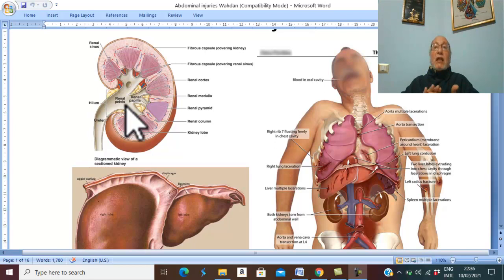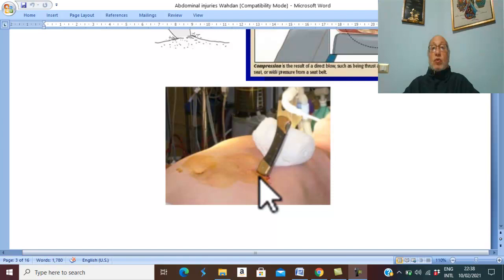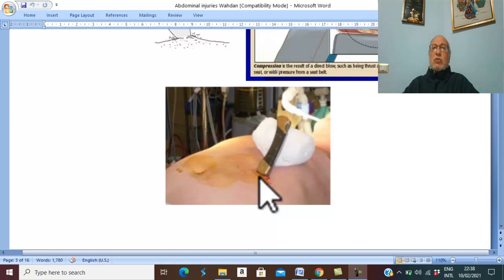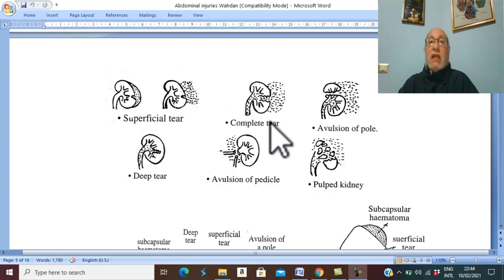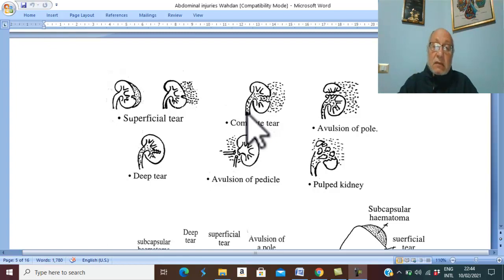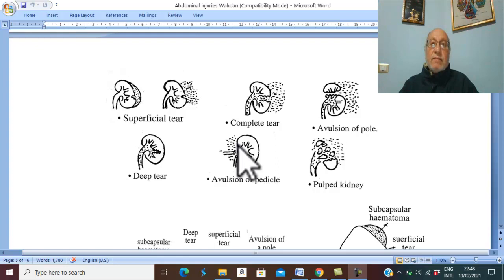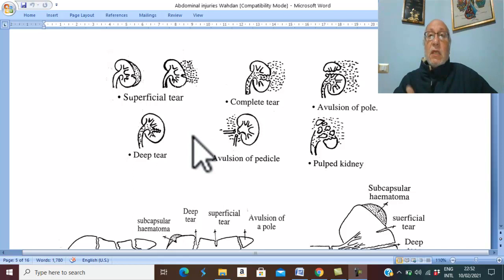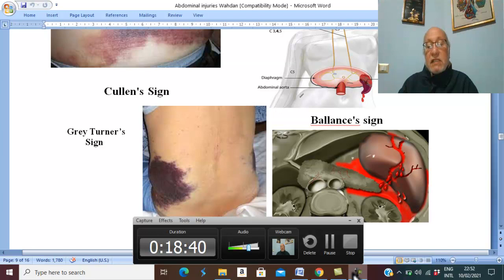Trauma in English 30 ( Renal Injuries , part 1 ) , by Dr. Wahdan .